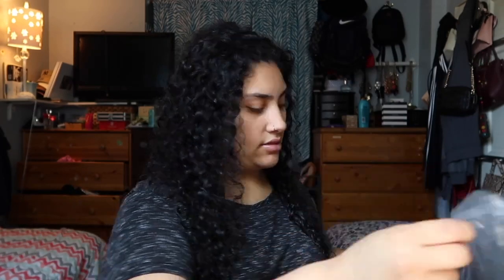Revlon ONE-STEP Hair Dryer~ REVIEW~ Curly to straight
Trying the REVLON one step hair dryer on my very curly hair! Its always been a mission for me to straighten my hair on my own but this hair dryer really made it easier for me. I AM NOT a professional when it comes to this stuff so im not sure if I did it correctly. I dried my hair however was more convenient for me. overall its a great product and I definitely recommend it !

Snap: Alejandra.ver